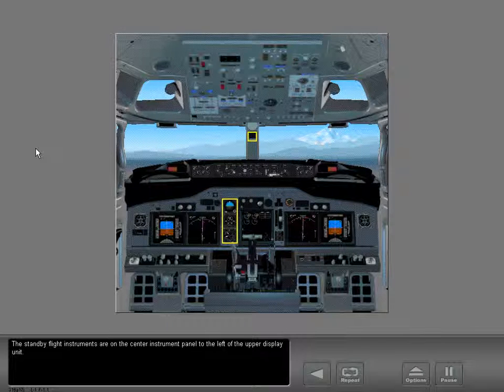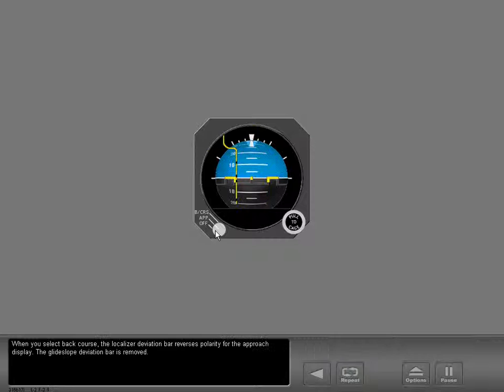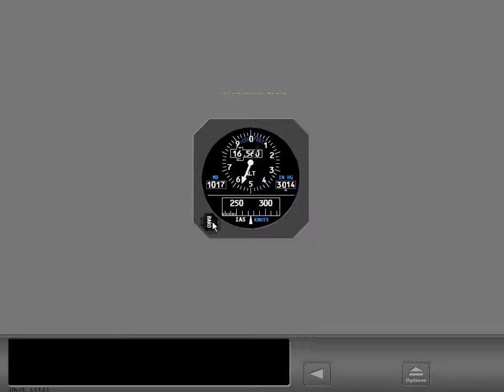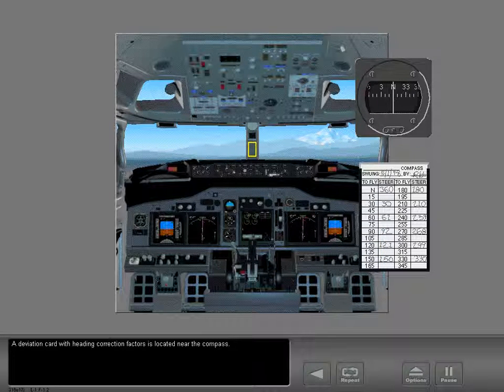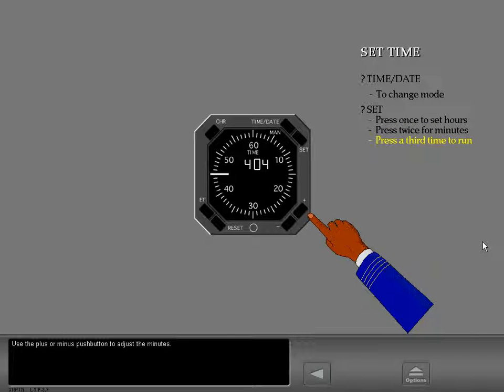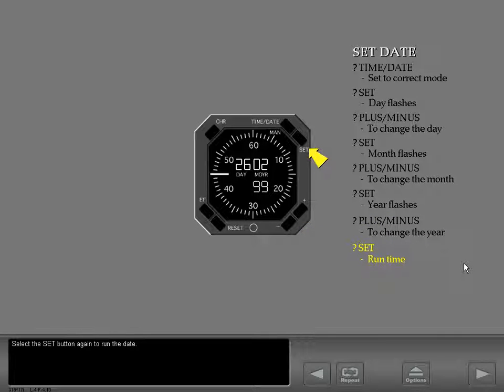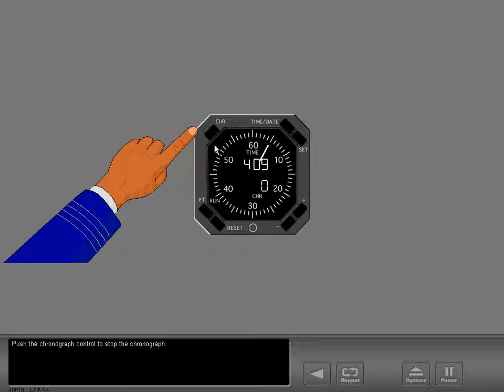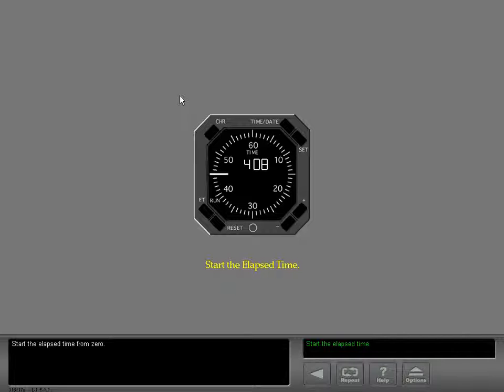STBY Flight Instruments